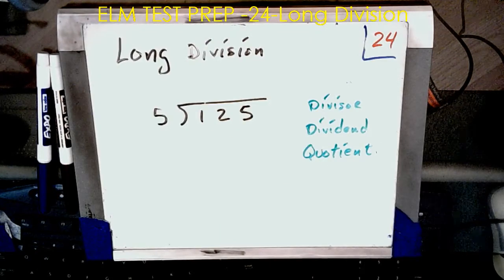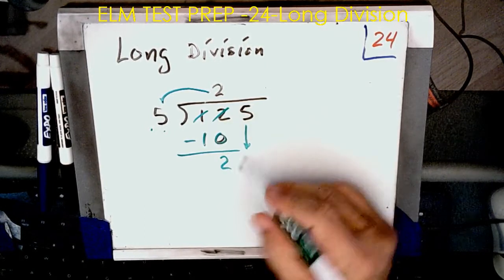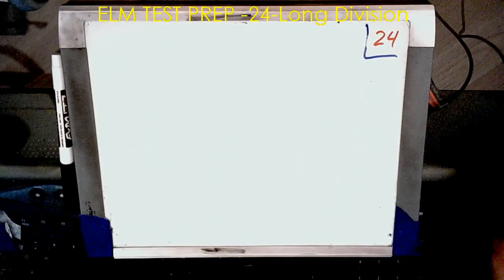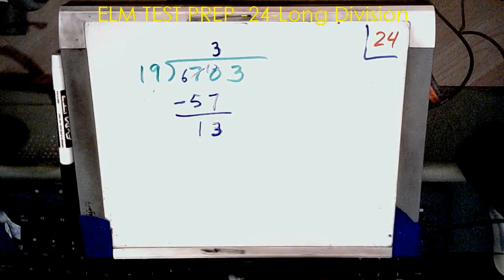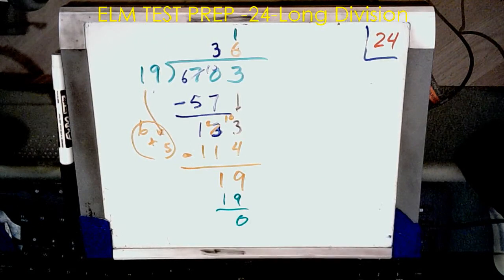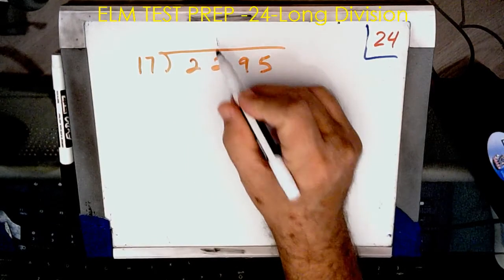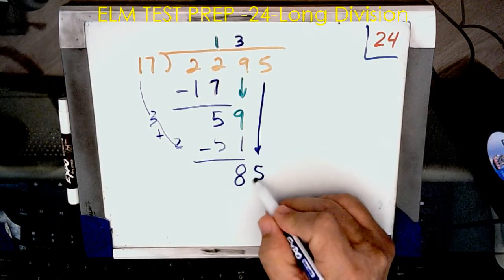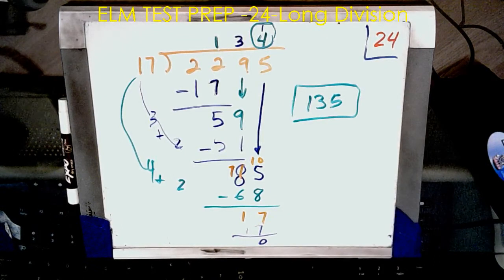ELM Test Prep Pt24 Long Division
Long Division by hand, w/o calculator